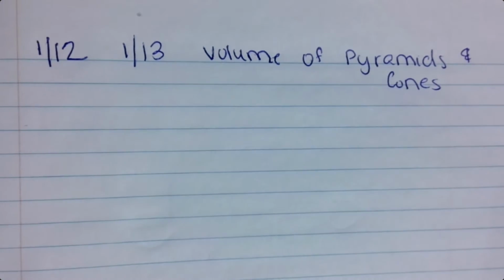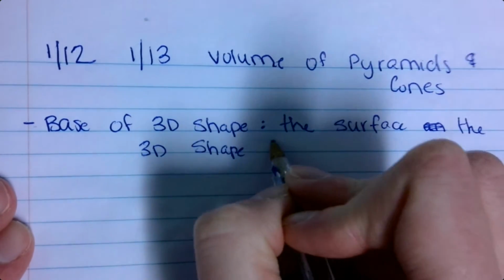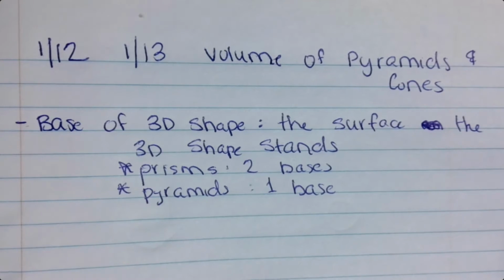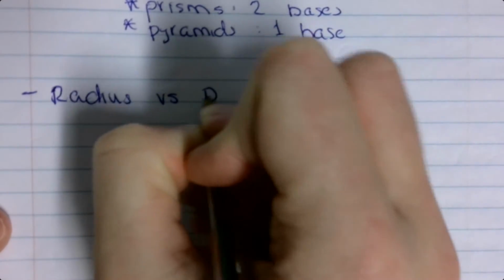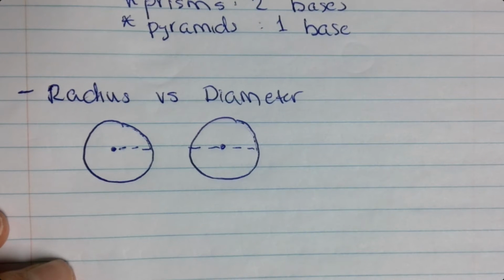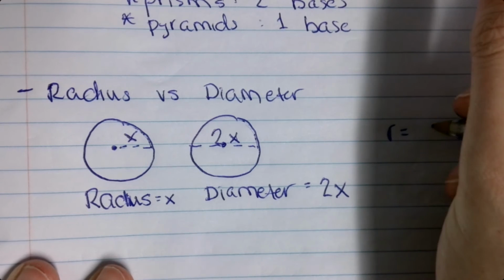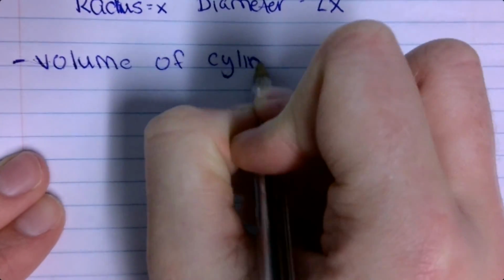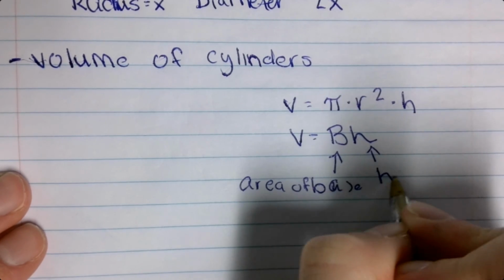Review & Volume of Cylinders (Volume of Cones & Pyramids Notes Part 1)